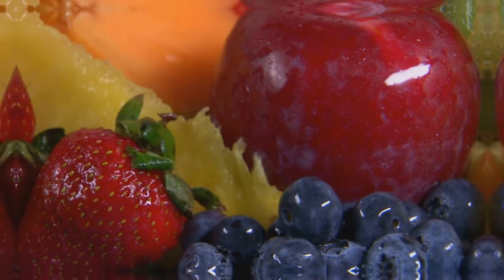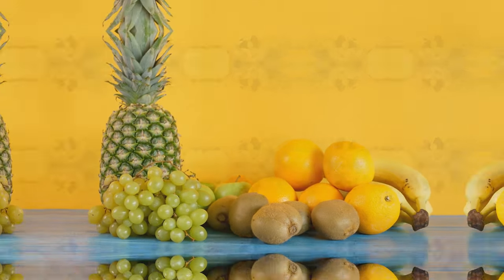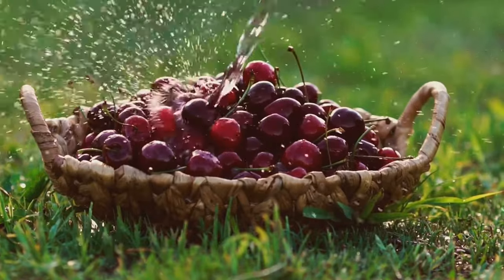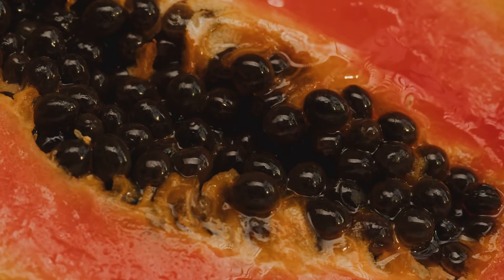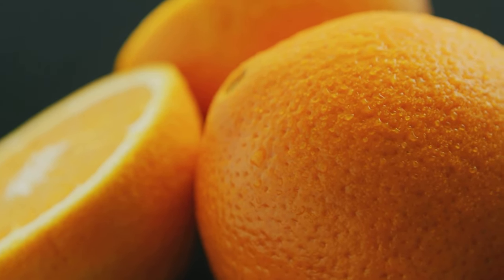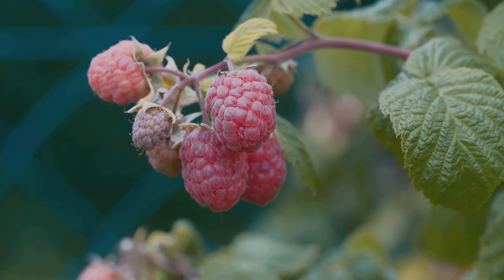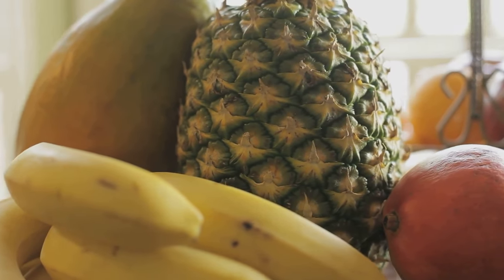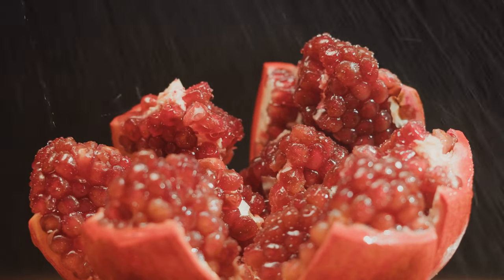The 8 Best and Worst Fruits for Diabetes: Mastering Diabetes in 2024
I'm about to reveal the ultimate list of fruits that will help you conquer diabetes like never before in 2024!

Let's dive into the best and worst fruits for diabetes in 2024.

Learn how to manage your diabetes effectively by making the right fruit choices.

Stay informed on the latest recommendations to help you master diabetes and live a healthier life.

Watch now to make informed decisions about your fruit intake for better diabetes management.

 As the bulk of my video audience reside in North America, effective from 15 May 2024, a new video will be launched daily at 19.00 New York time.

Hardback - £10.00/€15.00/$15.00 (US)E